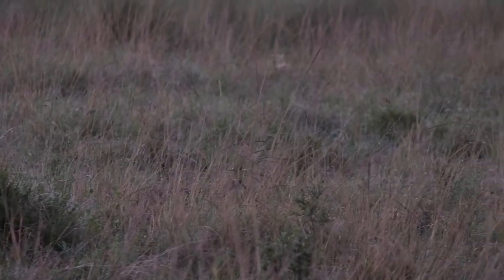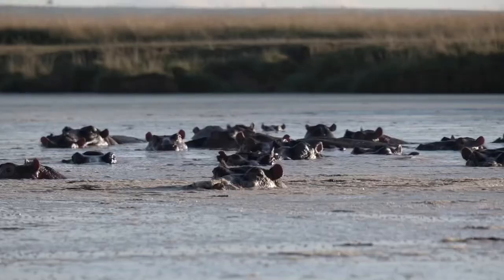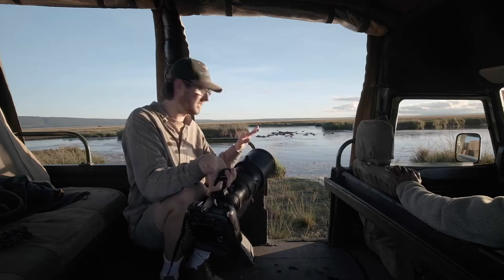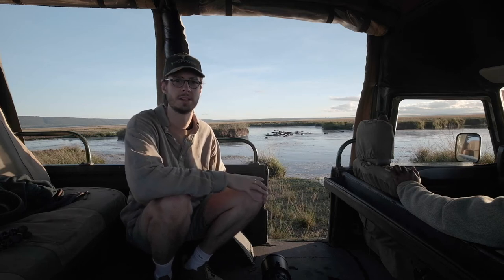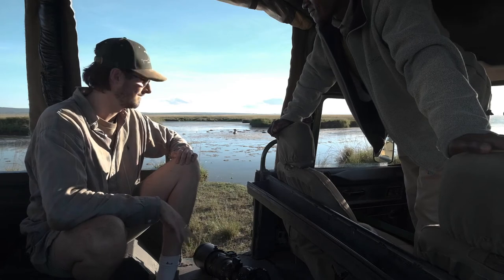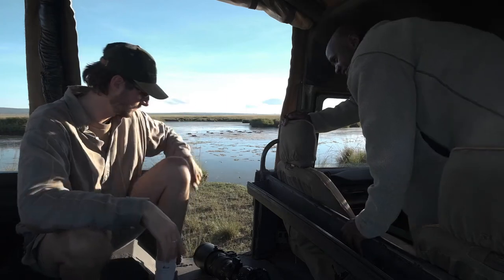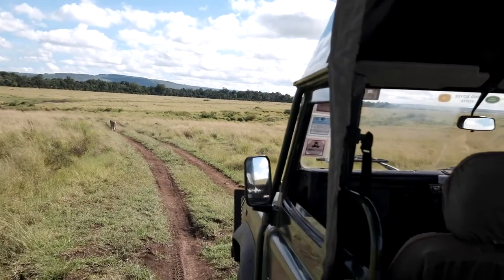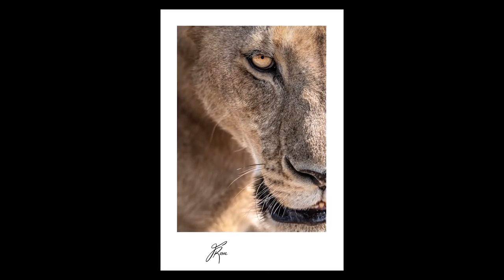WILDLIFE PHOTOGRAPHY ON SAFARI: Photographing Lions, Hippos and Serval cat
In this episode I find a Serval in the early morning, spend time with an boisterous pod of hippos and become face to face with a lion. It's safe to say it was a great morning game drive in the Masai Mara, Kenya.